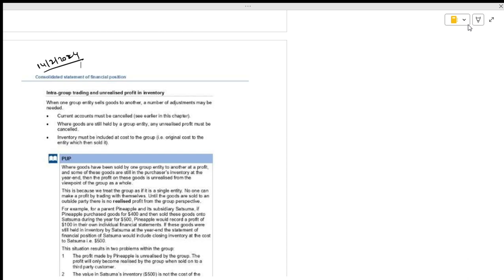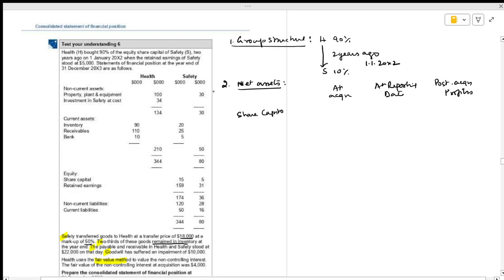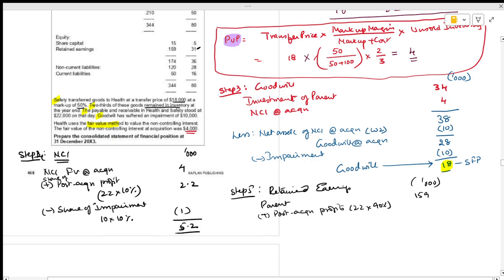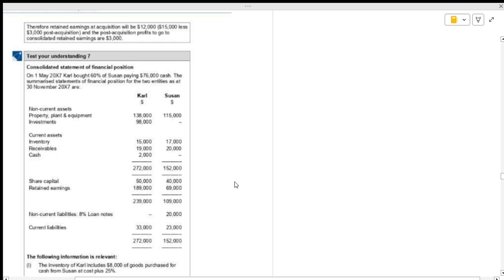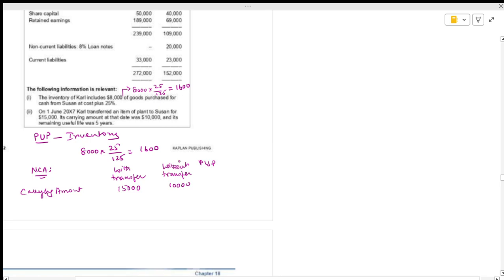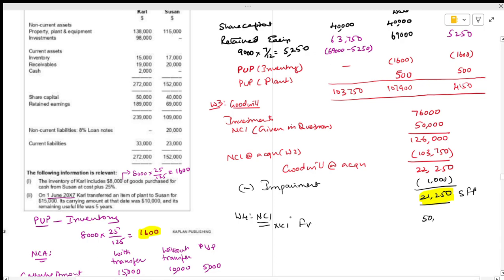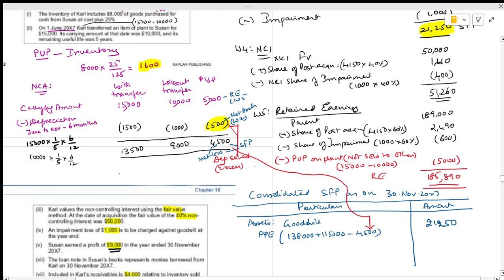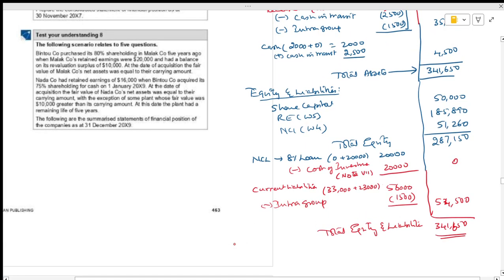ACCA F7 Financial Reporting Chapter 18 Consolidation of Financial Statements